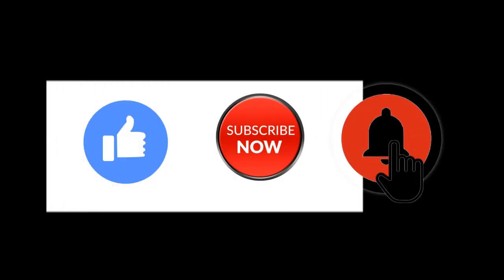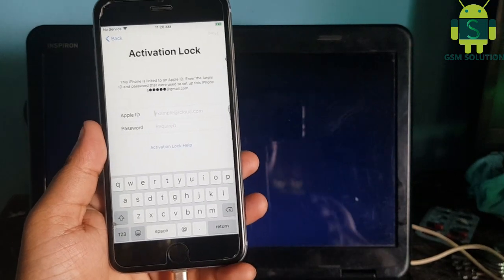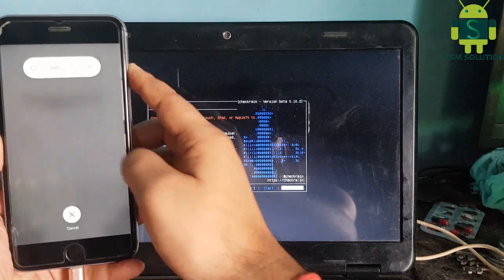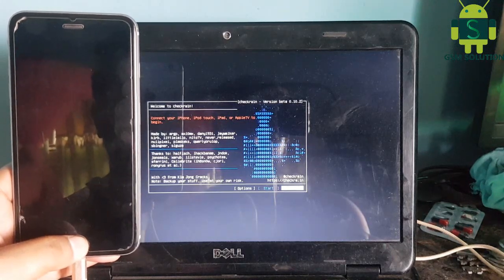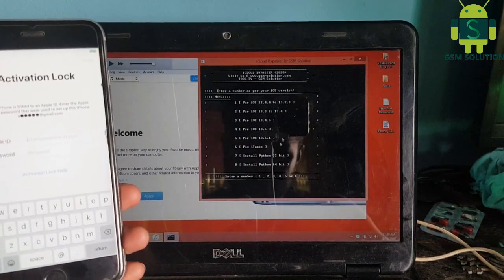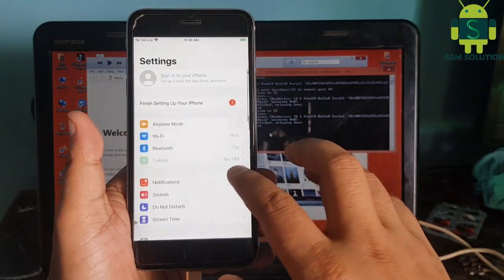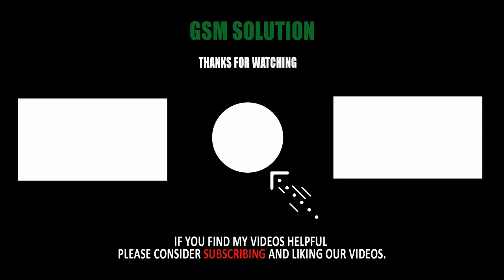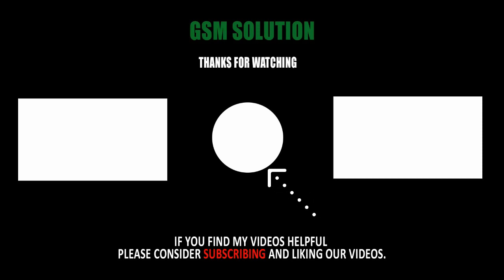iOS13.6.1 iCloud Activation lock Bypass On Windows.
2# Need install tweak SafeShutdown - Avoid re-jailbreaking when battery runs out.
3# See step by step in video, if you have error in process bypass icloud. pls comment here, i will reply soon.
Support Models:
We all tend to forget login credentials as days pass by. But sometimes forgetting credentials can be very fatal as is in the case of icloud. Forgetting icloud logins will lead your device to be unusable if you reset your device with your icloud logged in iOS13.6.1 iCloud Activation lock Bypass On Windows That moment you will know what a great pain in the ass is it to remove the icloud lock form your device. There are many online service providers who claim to remove lock form your device within hours but they cost a ton of money which many of are able to afford to be honest.iOS13.6.1 iCloud Activation lock Bypass On Windows Latest Security will be bypassed after following this guide correctly.